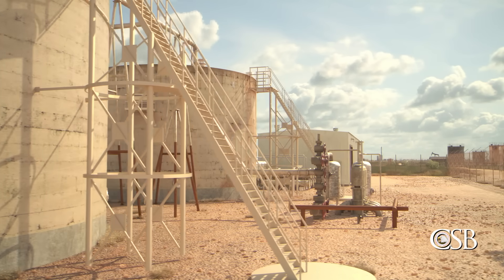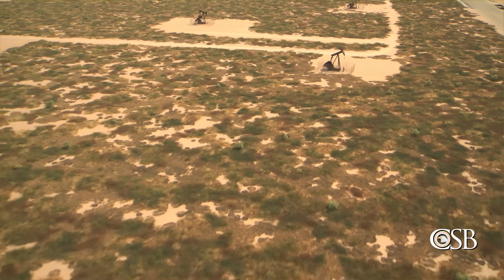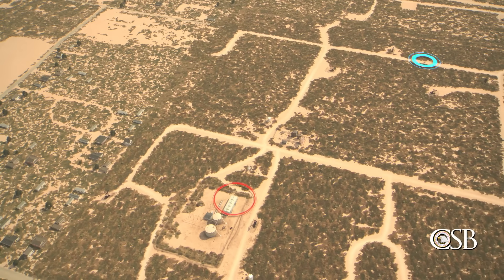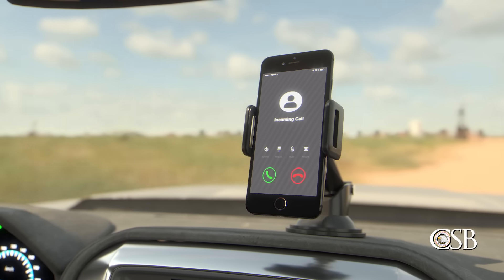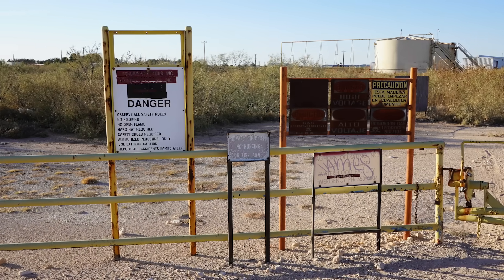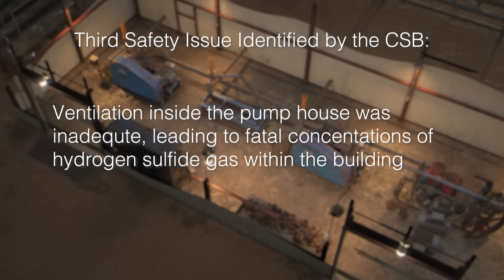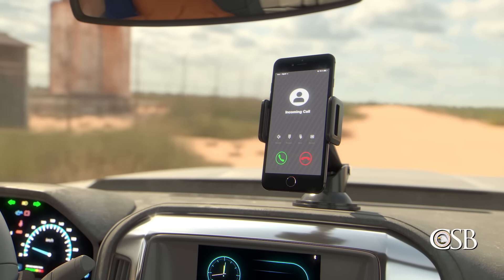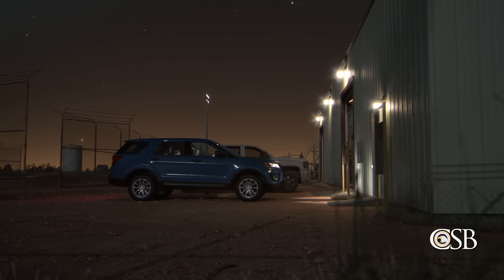Silent Killer: Hydrogen Sulfide Release in Odessa, Texas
A CSB safety video on the October 26, 2019, hydrogen sulfide release at the Aghorn Operating waterflood station in Odessa, Texas. The release fatally injured an Aghorn employee who was working at the facility that evening, as well as his spouse who attempted to locate him at the facility after he did not return home.